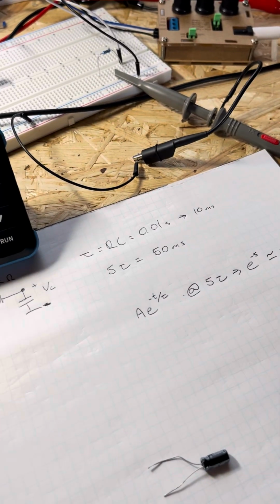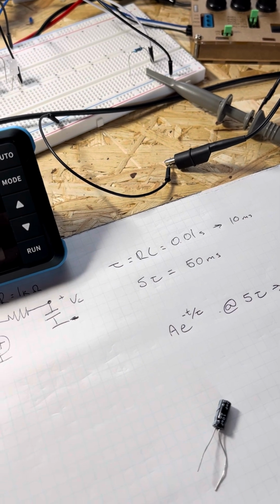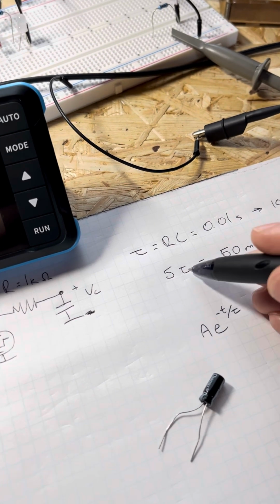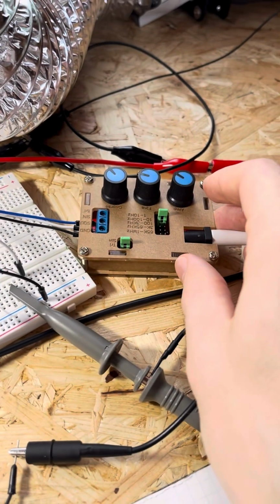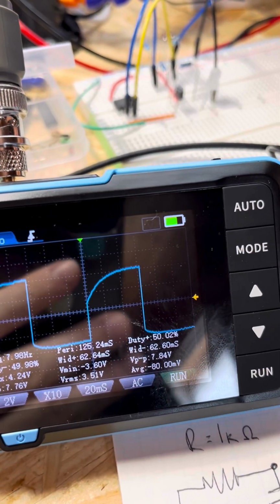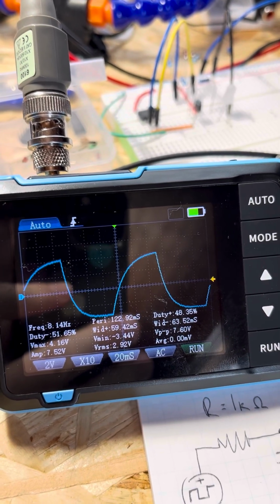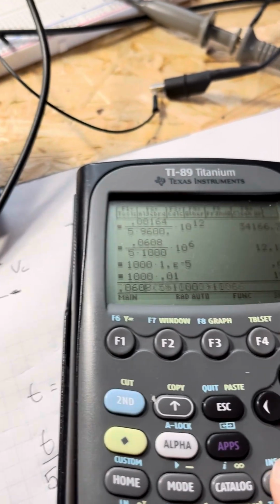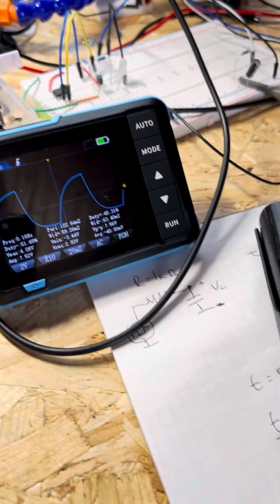How to measure capacitance with an oscilloscope and frequency generator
Learn how to approximate the capacitance of a capacitor using a signal generator, resistor, and an oscilloscope.